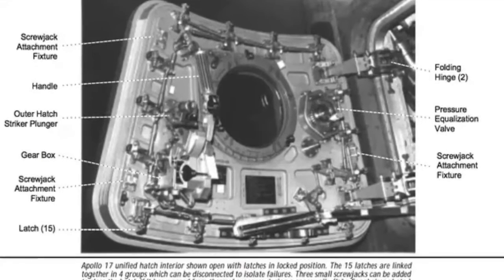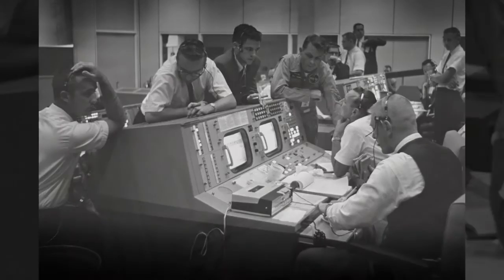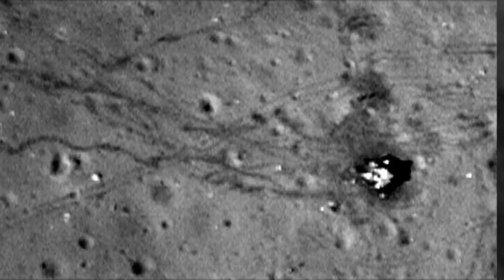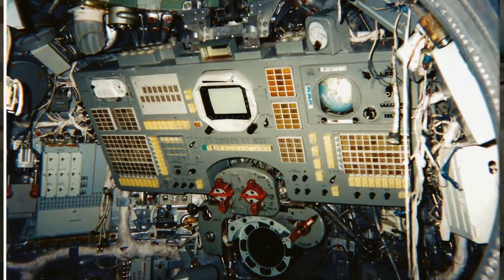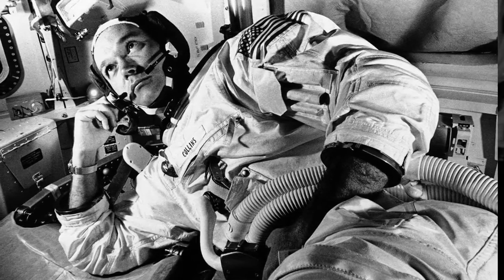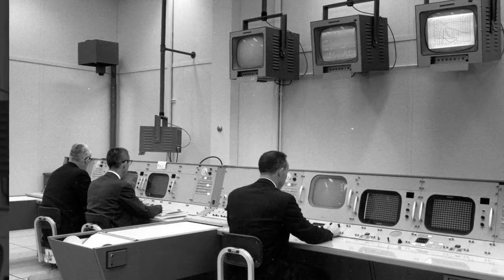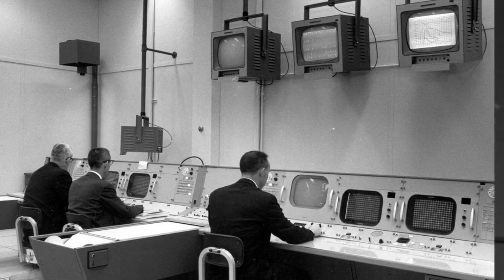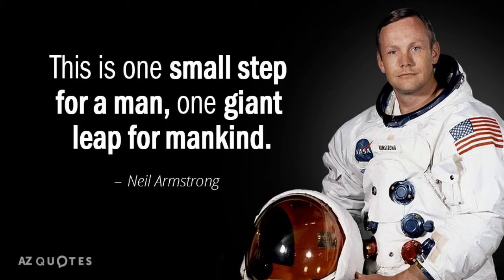Apollo 11 Moon Landing original audio recording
Relive the historic moment of the first manned moon landing with this unique video. Watch a slideshow of stunning images from the Apollo 11 mission matched to the original audio recording of Neil Armstrong talking to Houston mission control and NASA. Hear the tension and excitement in Armstrong's voice as he guides the Eagle lander to the surface of the moon. A must-see for any space enthusiast!